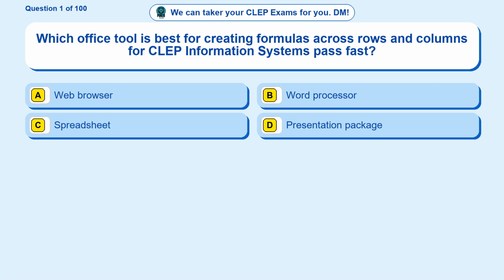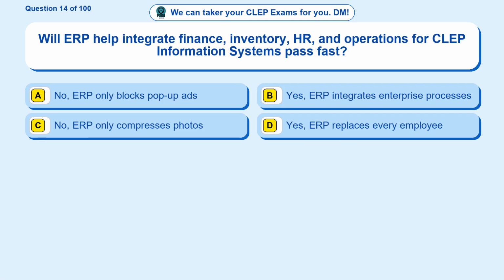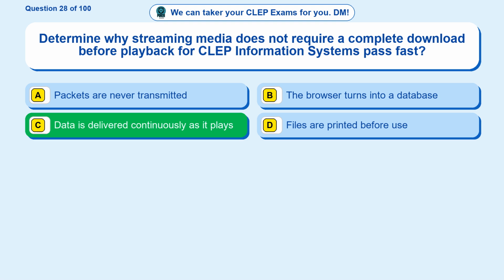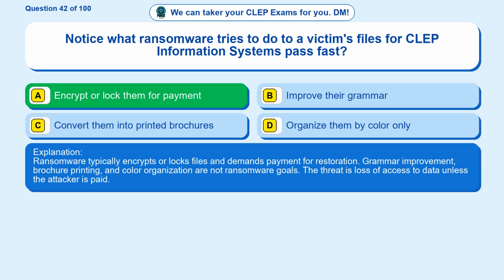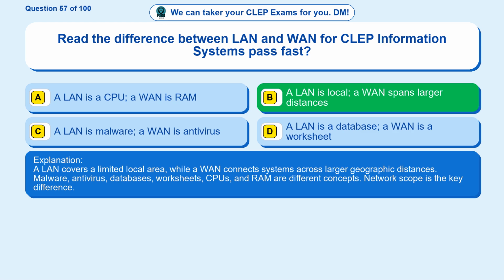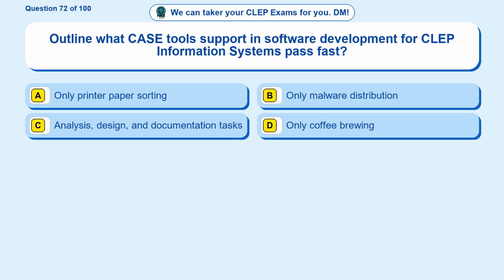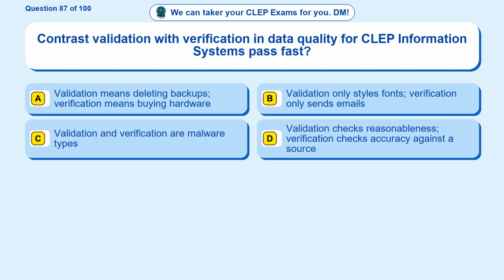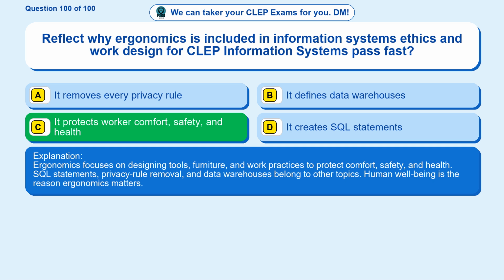CLEP Information Systems pass fast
Use this version:

Master CLEP Information Systems pass fast in minutes by learning how hardware, software, databases, networks, cybersecurity, and business systems connect with exam-ready logic.

In 2026, the CLEP Information Systems exam is not just asking whether you can memorize computer terms from a textbook. The exam is shifting toward scenario-based logic, where you must read a workplace technology situation, identify the system being used, compare close answer choices, and choose the response that best solves the business problem. Passing faster is not about shortcuts or guessing. It comes from learning the highest-yield concepts, spotting patterns, and understanding how technology supports real organizations.

In this video, you will learn how to review hardware, software, operating systems, applications, storage, input devices, output devices, and data processing without wasting time. Most students miss this because they memorize computer parts without understanding what each one does in a business system. Here is where exams trick you: a question may describe a workplace task, but the real issue may involve choosing the right software, storage method, device, or processing function.

This video breaks down databases, spreadsheets, data management, business intelligence, reporting, analytics, and decision support in a clear exam-focused way. In this video, you will learn how organizations collect, organize, protect, analyze, and use information to make better decisions. Most students miss this because they treat data terms as isolated vocabulary. The best answer usually depends on accuracy, access, security, reporting, and how information supports management goals.

In this video, you will learn how networks, the internet, cloud computing, ecommerce, mobile systems, ERP, CRM, SCM, and collaboration tools appear in CLEP Information Systems pass fast review questions. Most students miss this because these systems sound similar when studied quickly. Here is where exams trick you: ERP supports internal integration, CRM focuses on customer relationships, and SCM supports suppliers, inventory, logistics, and delivery. Match the system to the business problem being described.

This video breaks down cybersecurity, privacy, ethics, systems development, project management, artificial intelligence, automation, and emerging technology so you can review smarter before exam day. In this video, you will learn how malware, encryption, authentication, access control, backups, privacy policies, testing, implementation, and responsible technology use appear on the exam. CLEP Information Systems rewards careful reasoning, so every answer should match the risk, data process, system goal, or business need.

How to master this subject:

* Focus on high-yield systems before small details
* Match every tech term to a business purpose
* Separate hardware, software, data, networks, and security
* Watch privacy, access, risk, and ethics clues

CLEP Information Systems pass fast, CLEP Information Systems, information systems review, computer systems, databases, networks, cybersecurity, cloud computing, ecommerce, ERP, CRM, SCM, data management, business intelligence, IT ethics, CLEP prep, CLEP 2026, college credit

Comment your score out of 100 and tell us which Information Systems question you missed so you can review the concept before exam day.